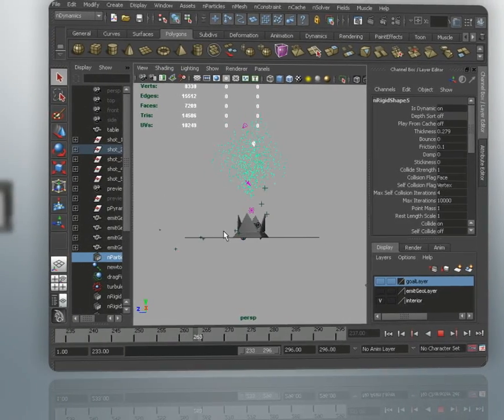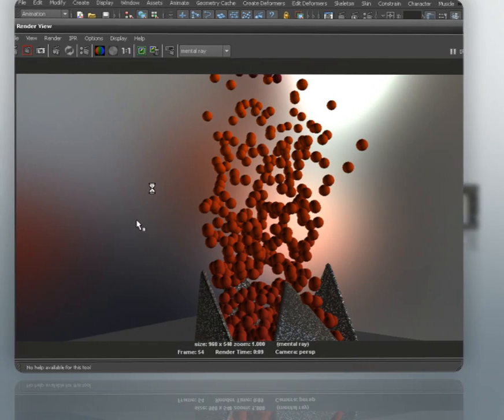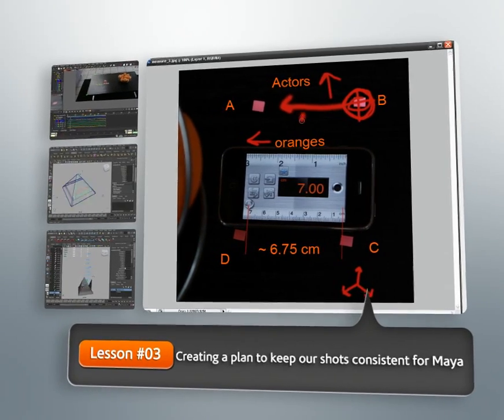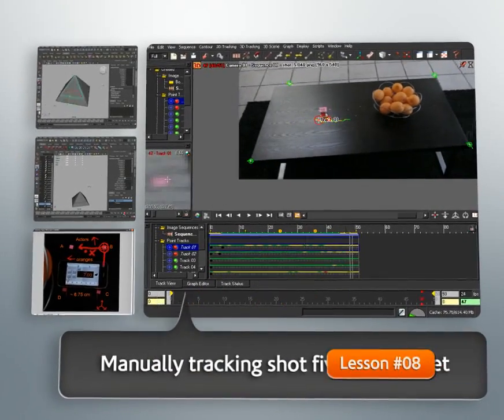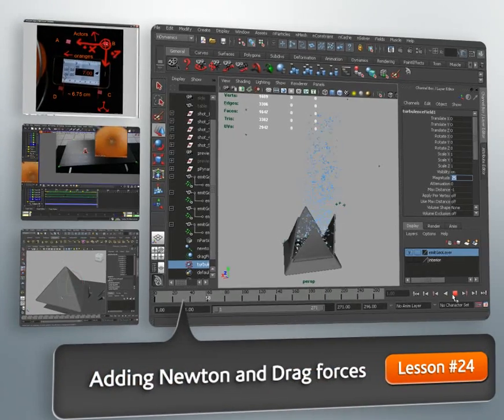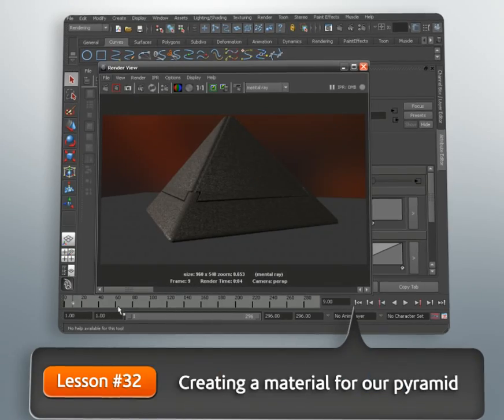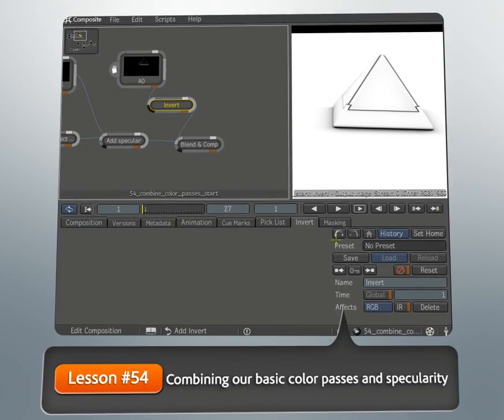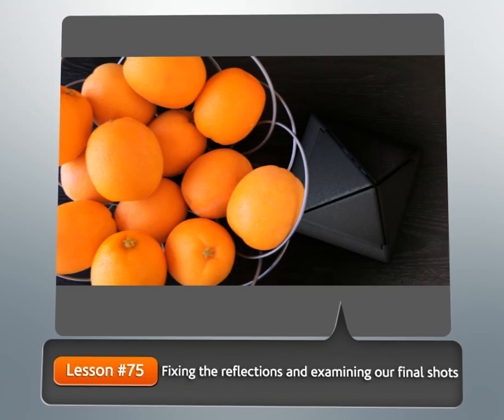Match Moving and Compositing Pipeline in Maya 2011 and Composite 2011